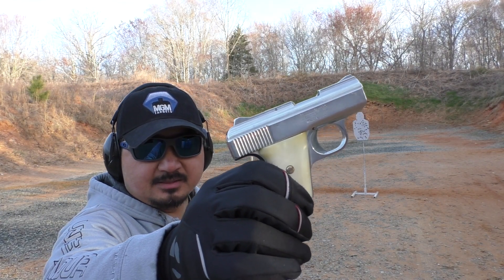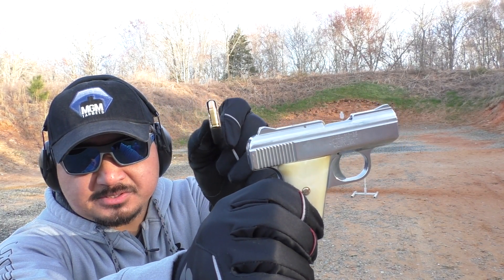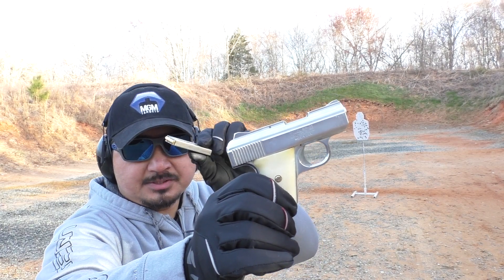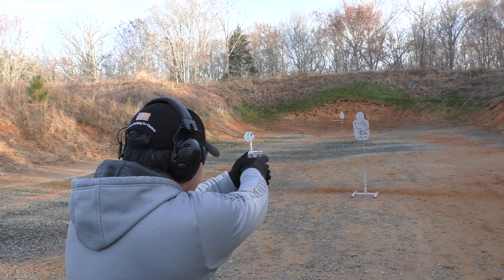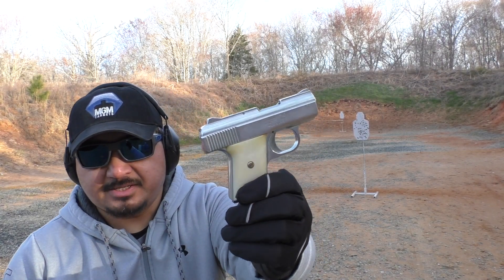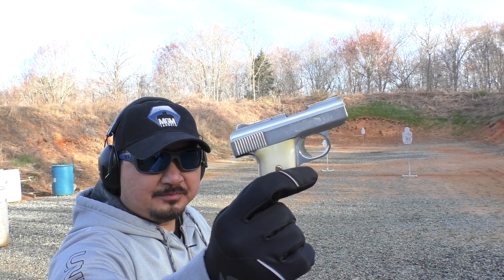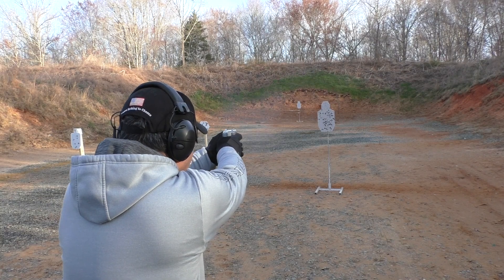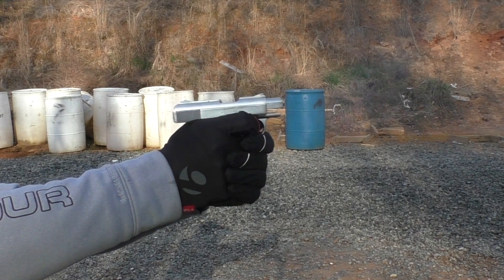Raven Arms MP-25, dirt cheap protection?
Presenting my buddy's Raven MP-25 chambering the mighty 25ACP